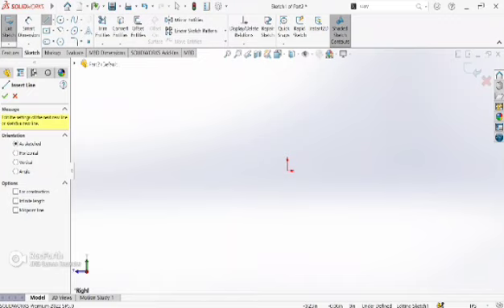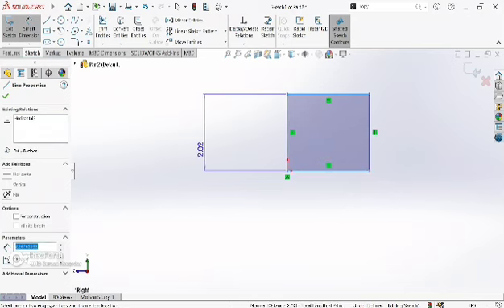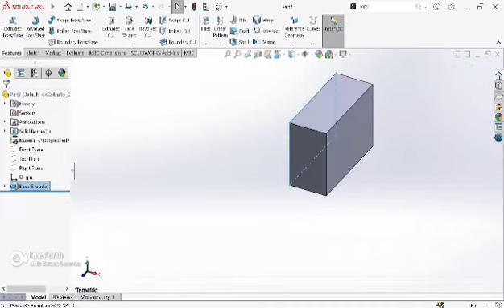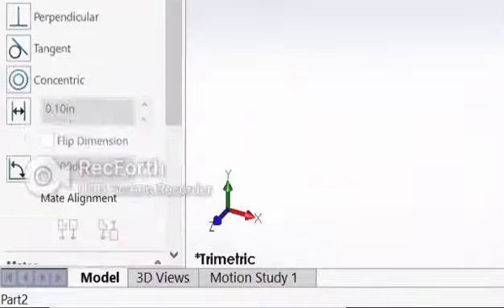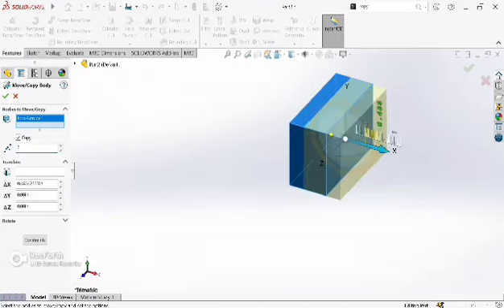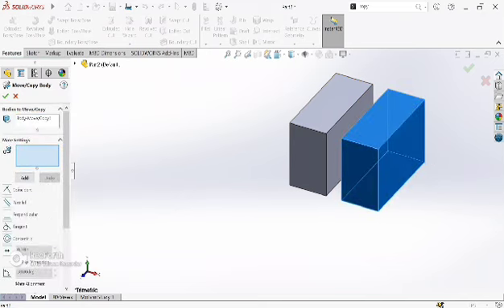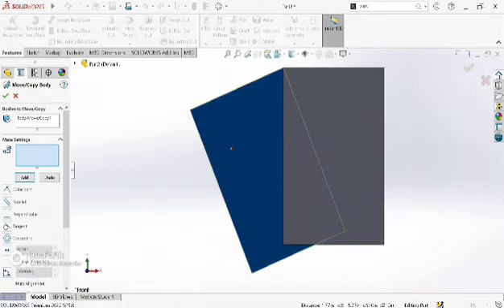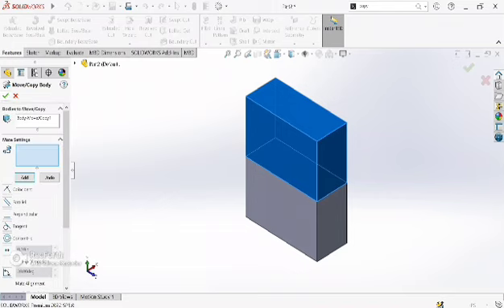SOLIDWORKS - Move/Copy Bodies